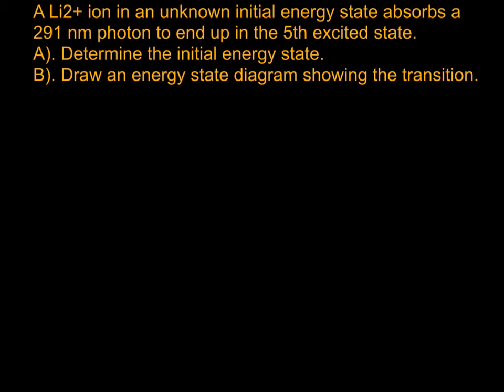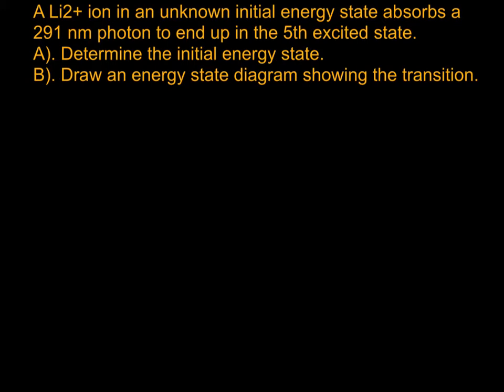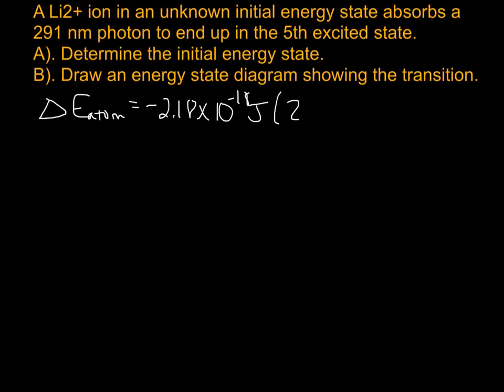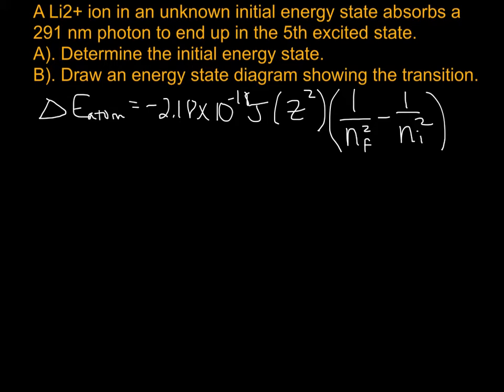Bohr Model Spectroscopy Calculation ΔE Example 2 Challenging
A more challenging spectroscopy problem.  Find initial energy state given the final energy state and the wavelength of the photon absorbed.  General Chemistry